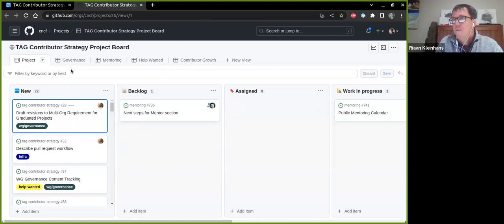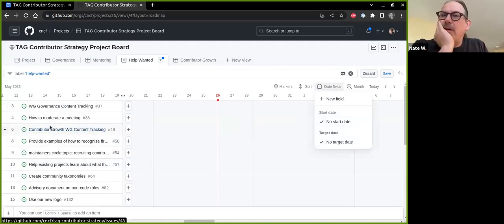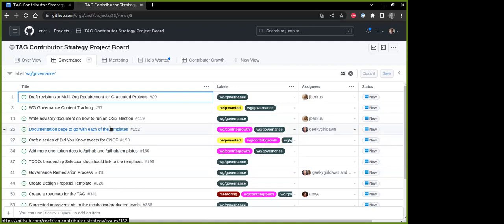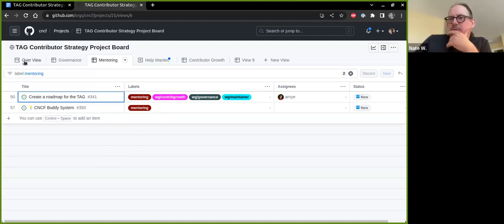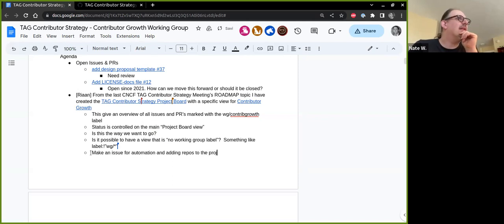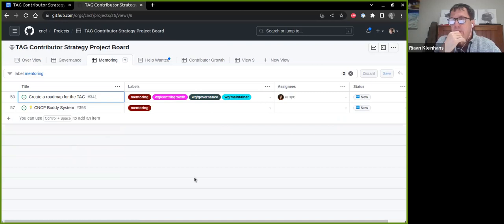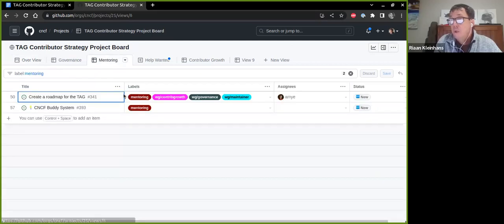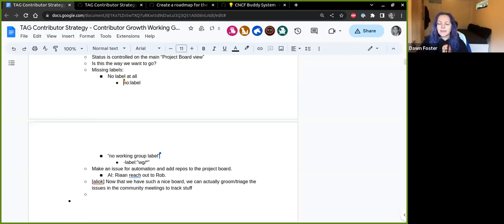CNCF TAG Contributor Strategy: Contributor Growth WG Meeting 2023-05-25